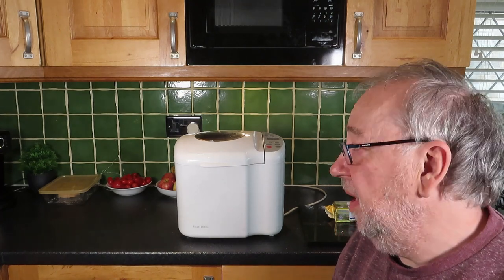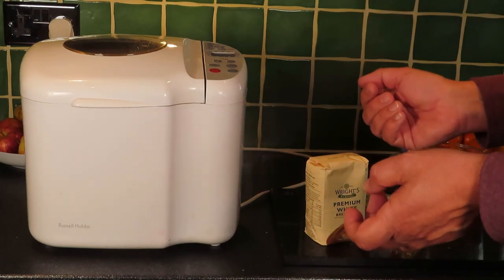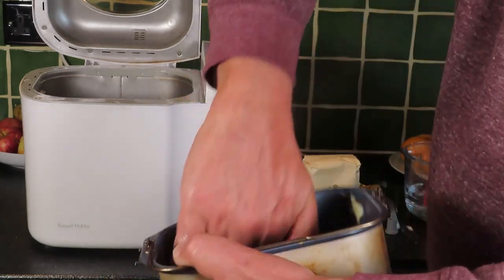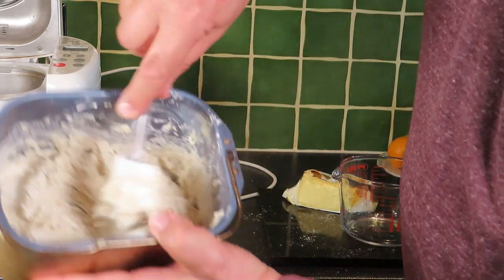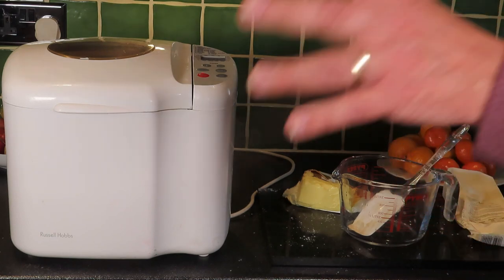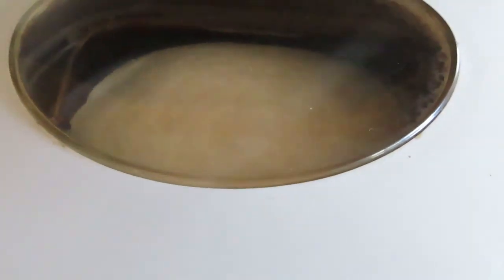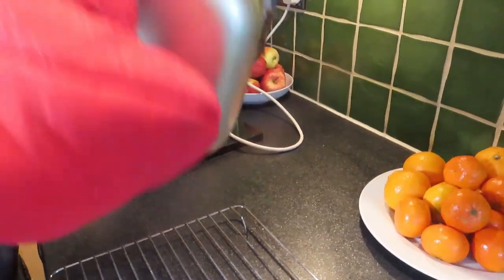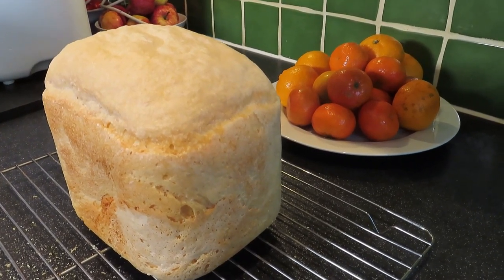How To Use A Bread Machine For A Perfect Loaf Of Bread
Hi, and welcome to the MGTracey. In these tough times with Covid-19 let's get back to basics, and make some healthy bread using a bread machine. A homemade loaf of bread is still better than store-bought at any time. I may not sweat over it for hours, but its a pure, fresh, and healthy loaf of bread. This Russell Hobbs machine has been resting in my loft for many years, let me show you have to use a bread maker machine, it's easy.
breadmachine on Amazon.co.uk
5 x Wrights Bread Mix £11.99
$123 Breadmaker on Amazon.com
Beast Bread mix on Amazon.com
Tassimo MYWAY machine is £69.99 on Amazon